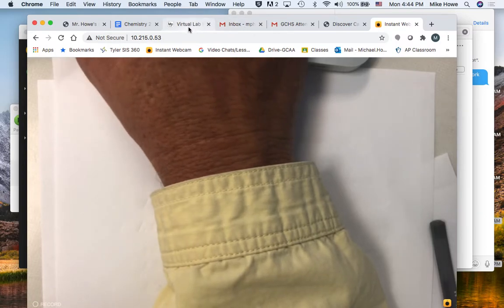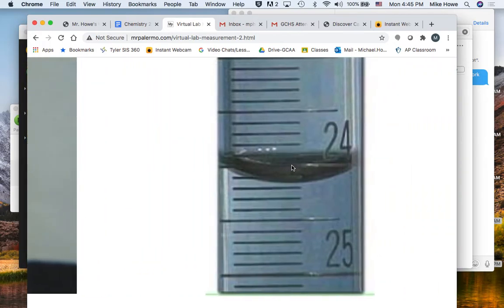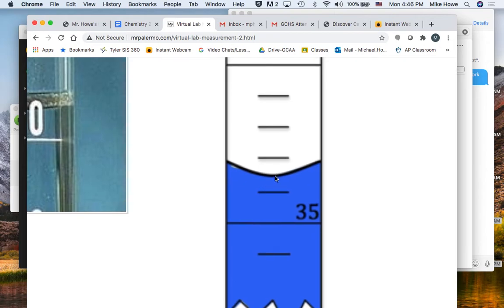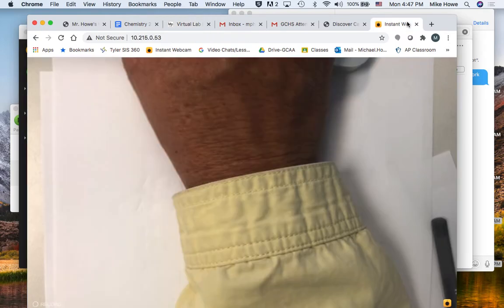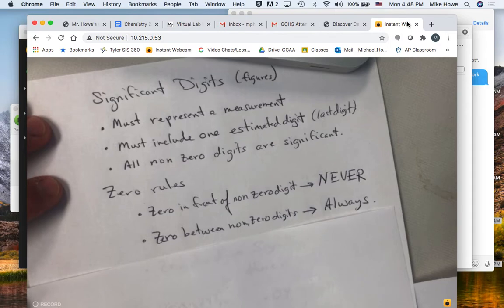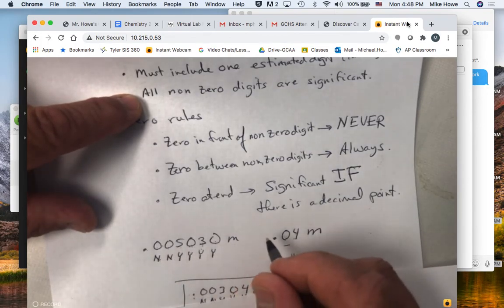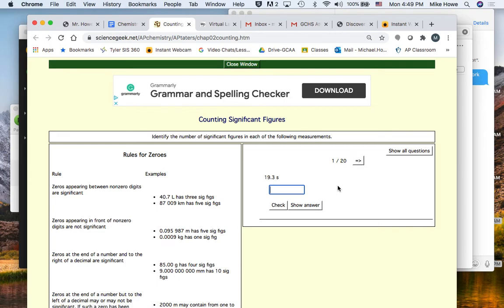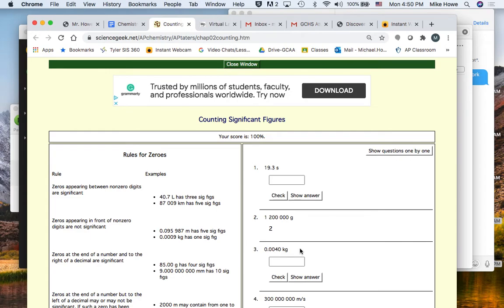Significant Figures -- Identification